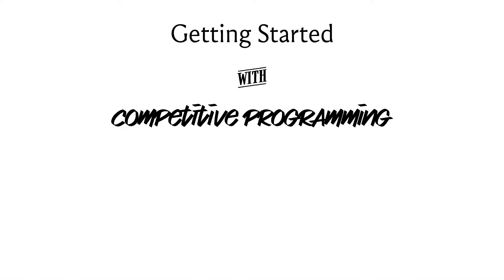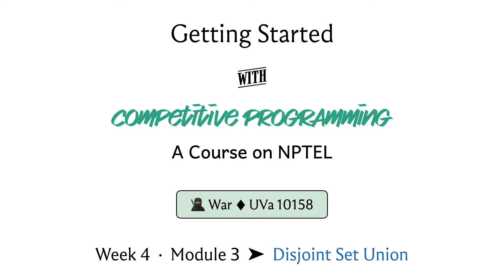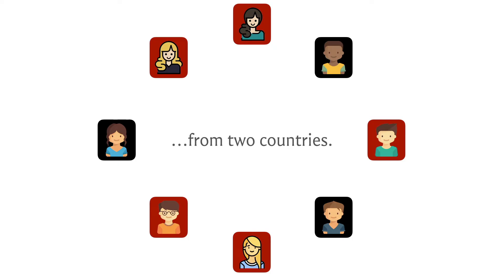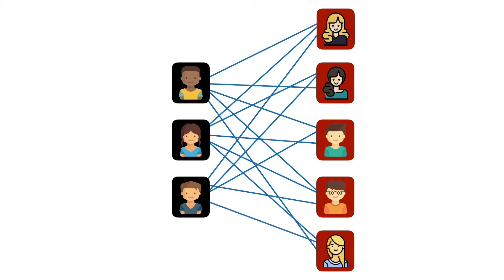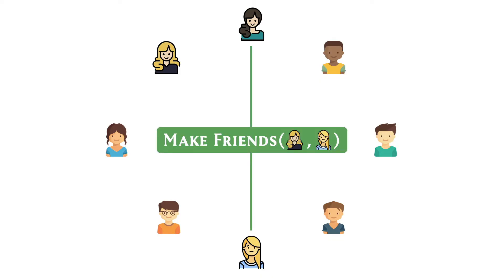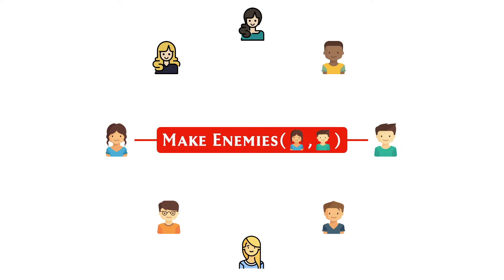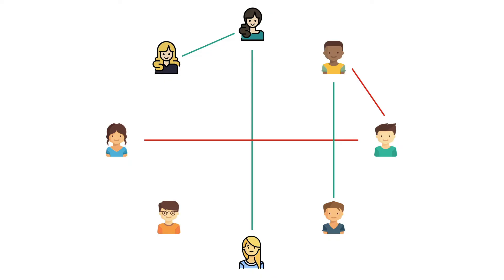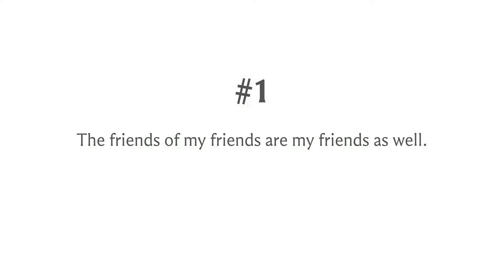mod04lec21 - War - I (Problem Statement)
This is the first part of a three part video. In the first part, we describe the problem statement; in the second part we discuss a solution; and in the third part, we go over parts of an implementation.